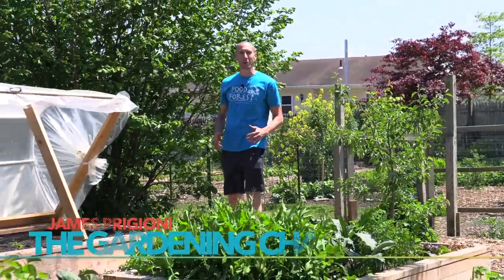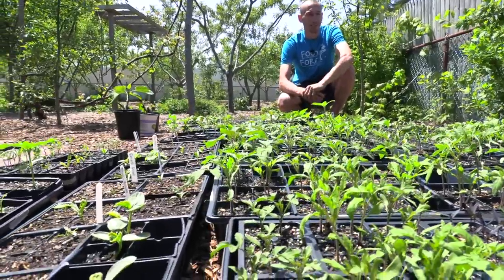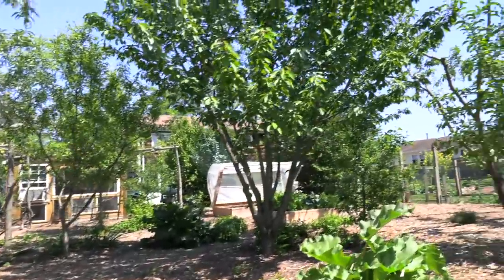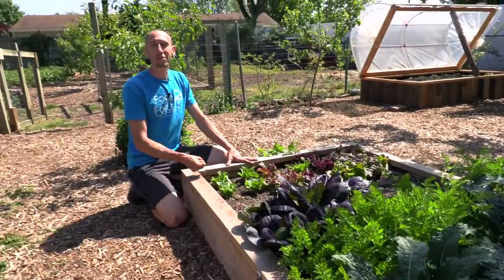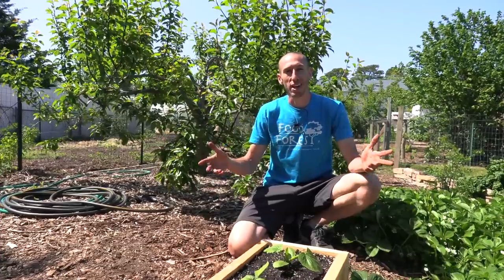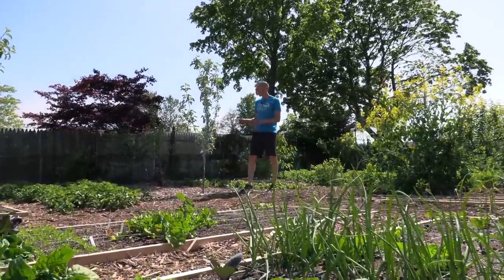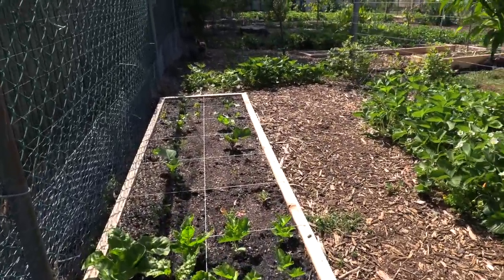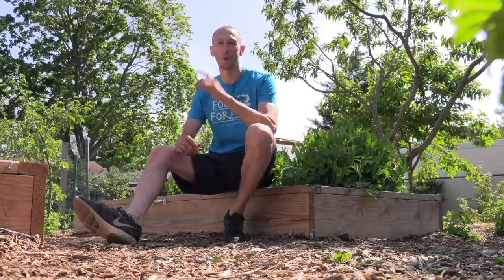What Happens When You INTERPLANT Fruits and Vegetables in the Same Garden?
In this video I show what happens when you plant fruits and vegetables in the same garden.